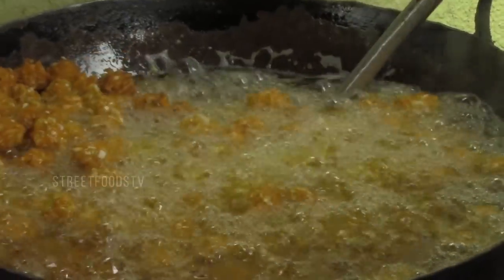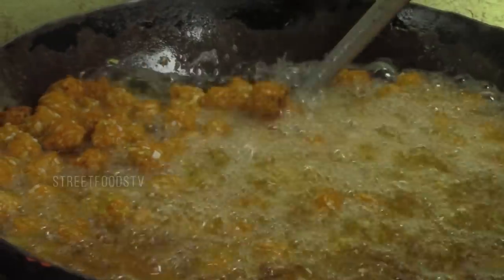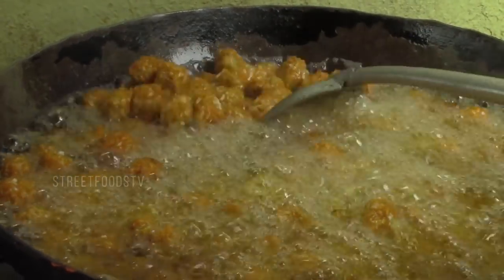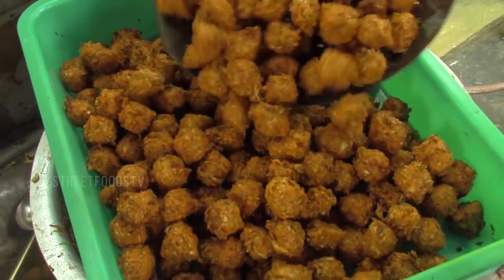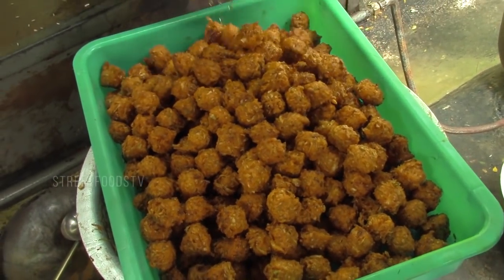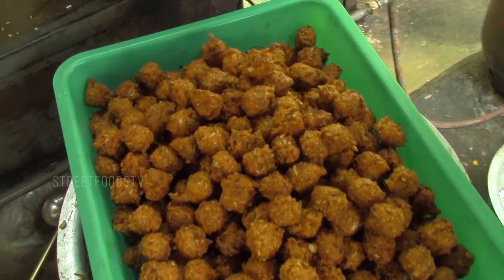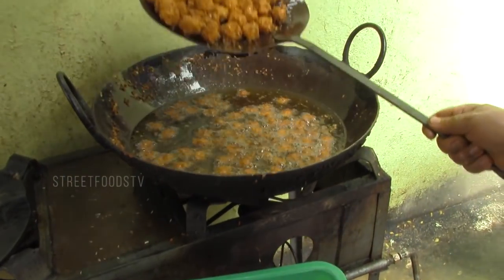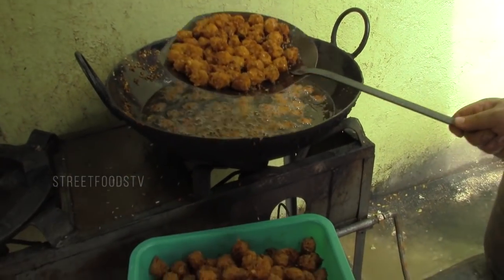Street Side Gobi Manchurian | How To Make Gobi Manchurian | Street Food